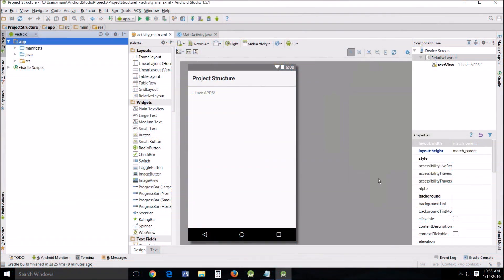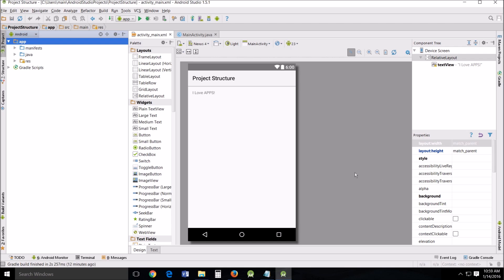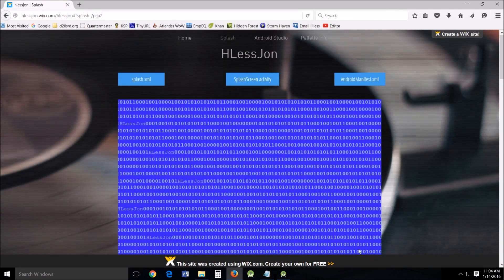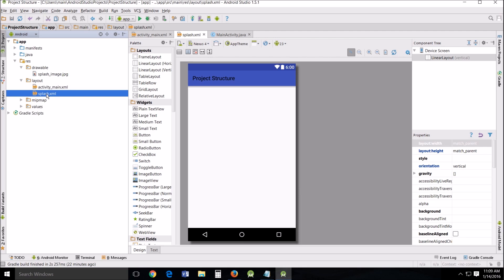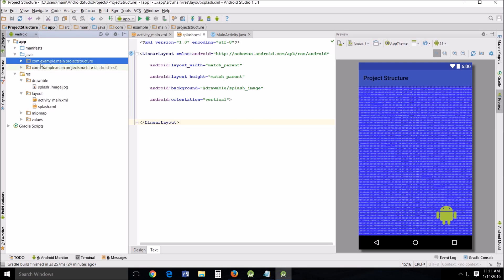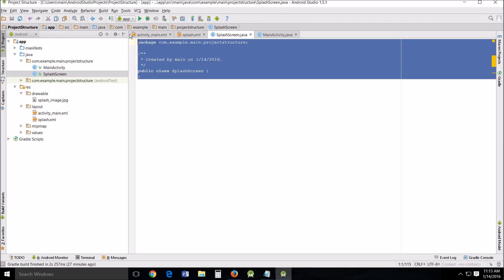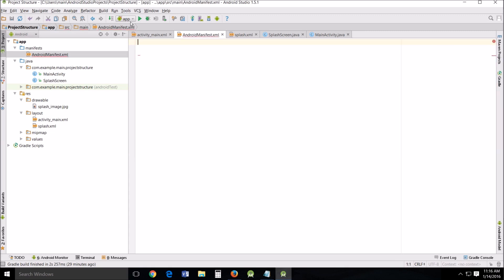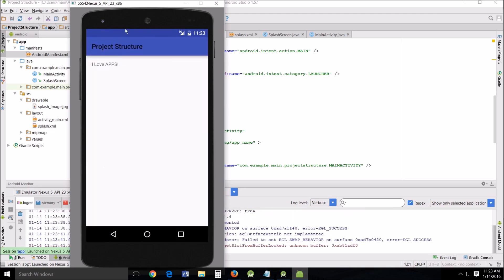Beginners Android Studio Tutorial – 8 Android Splash Screen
Doing some coding for a pretty cool splash feature.  I will use this to illustrate functions and background operations in the next tutorials.  When we are done exploring this tutorial I am going to do a tutorial on installing Genymotion, using your  own phone, and customizing the Android Virtual Device Manager.
Series that will cover the basics of Android Studio and the development of Apps.